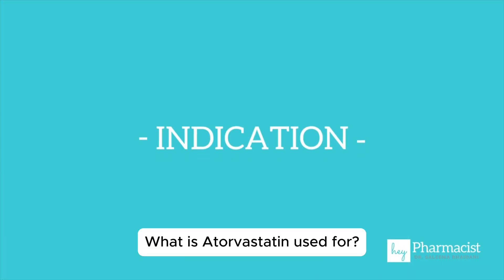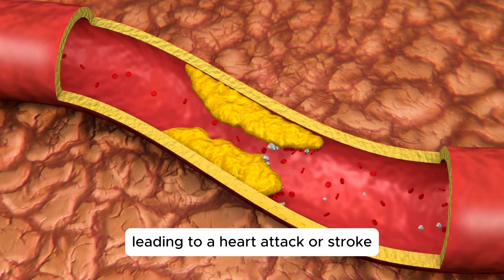Atorvastatin: For first-timers!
Starting Atorvastatin for the first time? This video breaks down how it works, its potential side effects (including muscle pain), and crucial drug interactions. Plus, we'll debunk the myth about evening dosing and explore the latest insights on muscle pain from Harvard Medical School. Whether you're a healthcare professional or a curious patient, this video is your go-to guide to understanding Atorvastatin.

⌛ Video outline:
0:00 - Introduction
0:24 - Indication
1:12 - How it Works
1:44 - How to Take It
2:21 - Side Effects
2:40 - Muscle Pain
3:23 - Drug Interactions
3:50 - Precautions
4:26 - Conclusion

⚠️ Warnings and Precautions:
Before starting atorvastatin, patients should inform their healthcare provider if they have liver or kidney problems, muscle pain or weakness, thyroid issues, a history of alcohol abuse, are pregnant or breastfeeding, or are older than 65 years.

ℹ️ References:
🔗 Atorvastatin product monograph

"atorvastatin," "Lipitor," "high cholesterol," "statin drug," "heart health," "cardiovascular disease," "muscle pain," "side effects," "drug interactions," "medication guide"

"How does atorvastatin work?"
"What is Lipitor?"
"How does Lipitor work?"
"What are the side effects of Lipitor?"
"What are the side effects of atorvastatin?"
"Can I take atorvastatin with other medications?"
"Is it necessary to take atorvastatin at night?"
"What is the best way to take atorvastatin?"